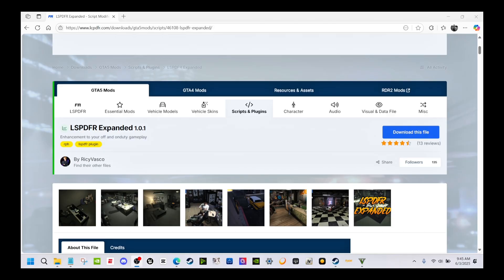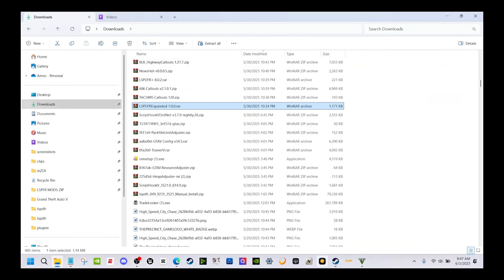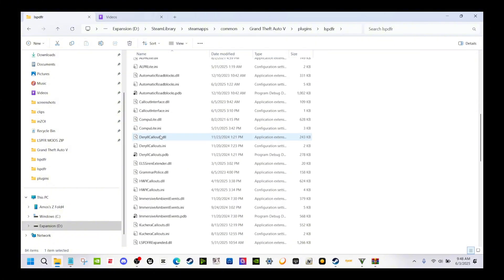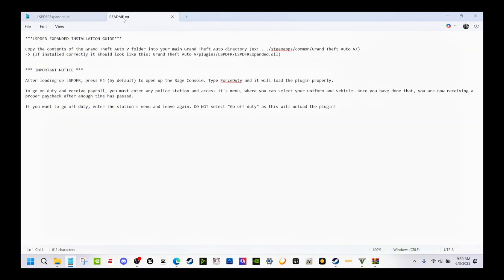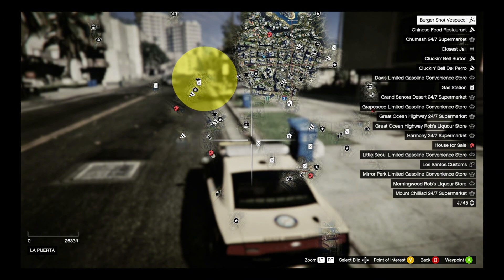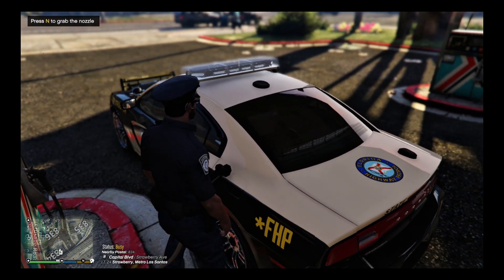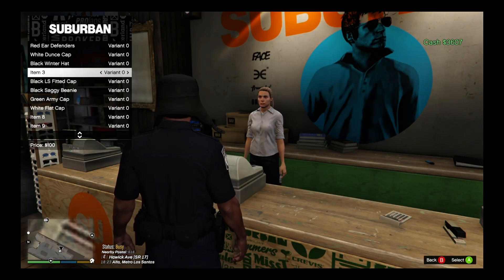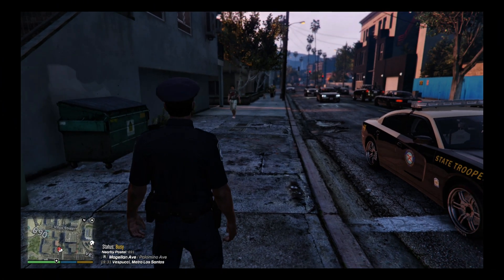How to Install LSPDFR Expanded Plugin (Step-by-Step Tutorial)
Want to get the most out of your LSPDFR experience? In this step-by-step tutorial, I’ll show you exactly how to install the LSPDFR Expanded Plugin to enhance your GTA V police roleplay. Whether you're a beginner or just looking to update your mod setup, this guide walks you through every step clearly and easily.

🔧 What you'll learn:

How to download and install LSPDFR Expanded

Folder setup and proper file placement

Tips to avoid common installation mistakes

How to launch and test the plugin in-game

🎮 Stay safe out there, Officer!